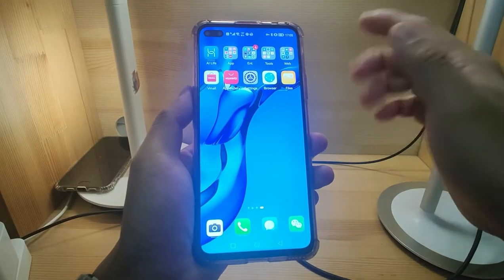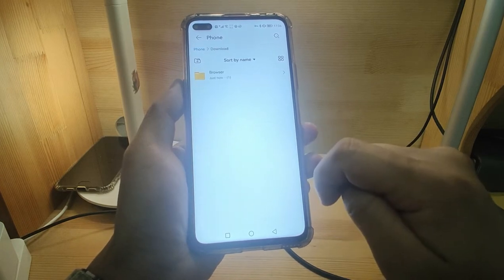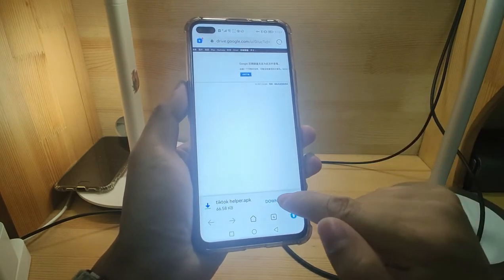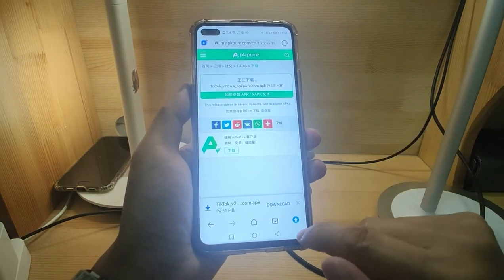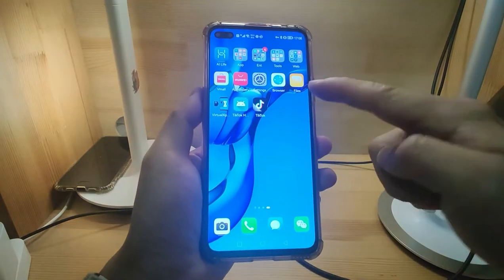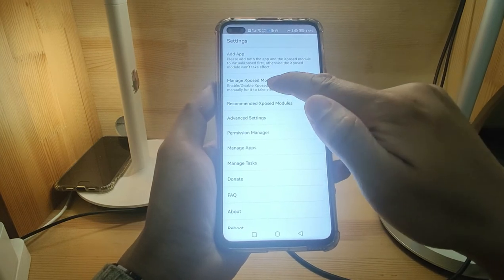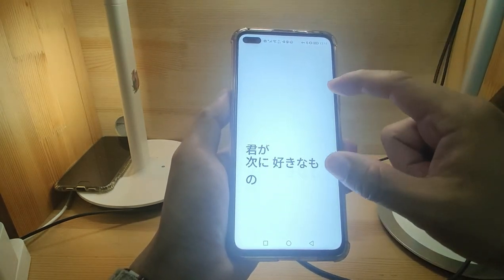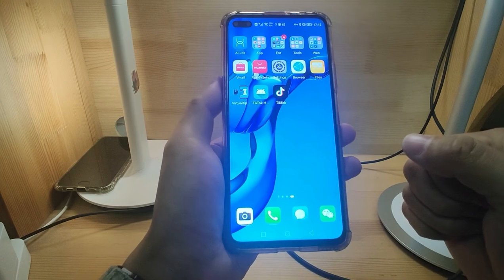I changed Tiktok region to other countries see different region videos Tiktok fake location region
Fix this device isn’t play protect certified issue after the installation of Google GMS on HarmonyOS 2.0 for P40 Mate40 Mate30 Honor30